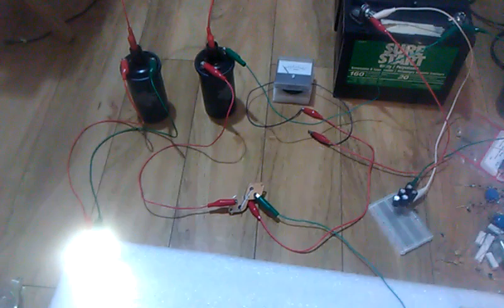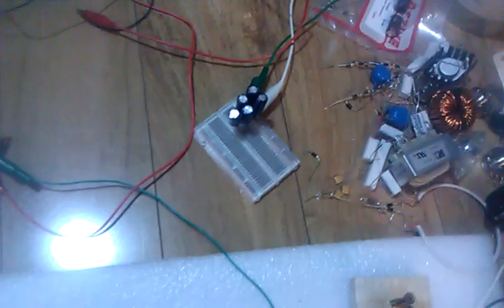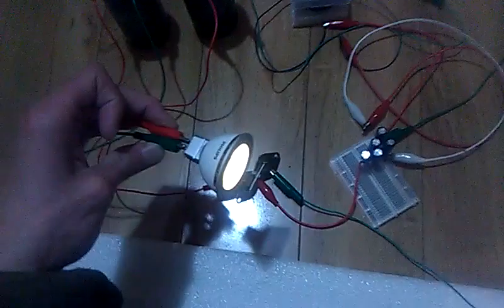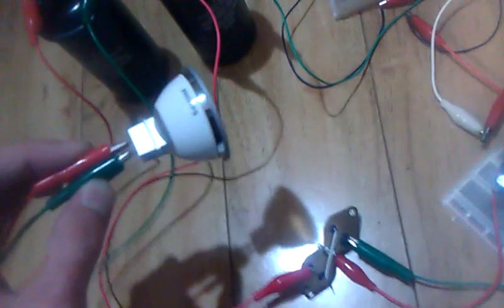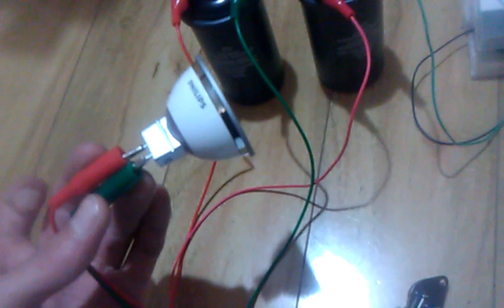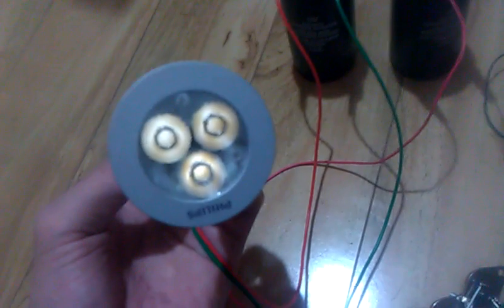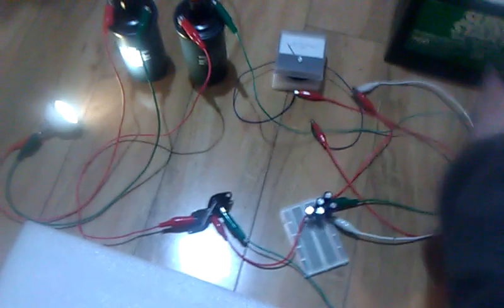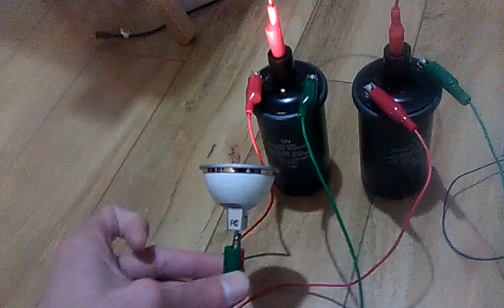Radiant Oscillator Circuit: Running on Capacitors Alone Part 4/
here im just showing how long it can run on 5x 5F caps (1 Farad) at 12.5 volts, similar to how a joule ringer will self-oscillate untill the caps run down, except there is no need for any other components, and ignition coils are reasonably cheap and pre-assembled :D